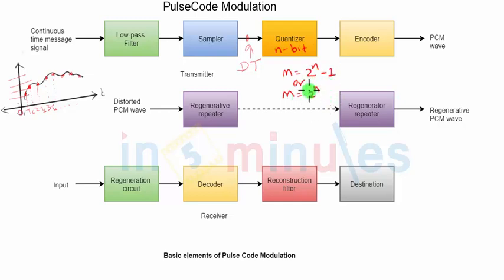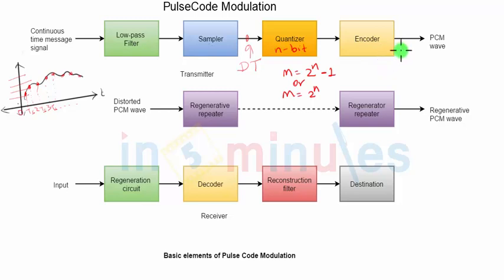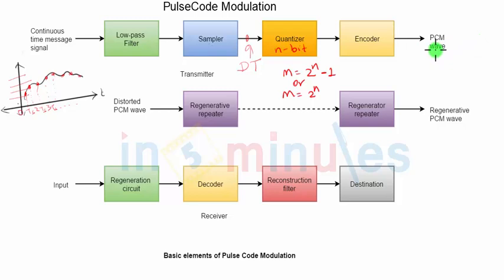Module6_Vid_16_Pulse Modulation and Demodulation_PCM System_(Part2)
Module Name - PCM System_(Part2)

It covers Pulse Code Modulation system with its transmitter and receiver. It also covers bandwidth requirements in PCM system

Pre - requisite -